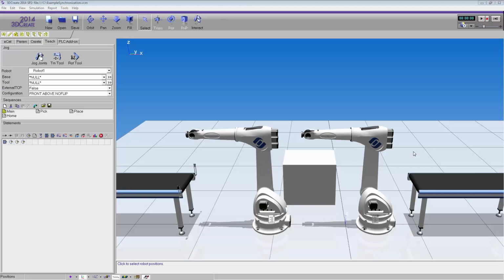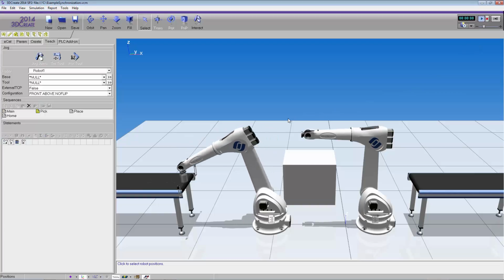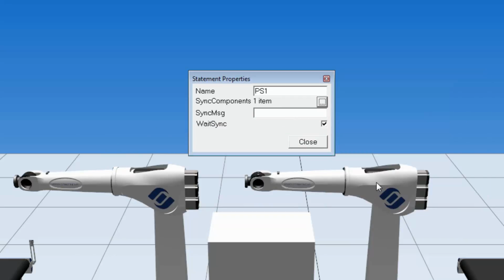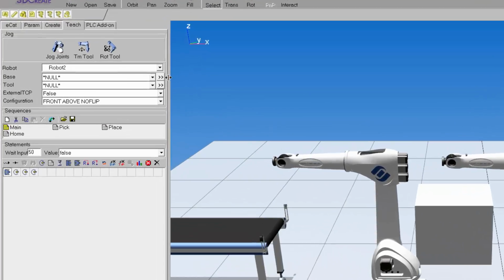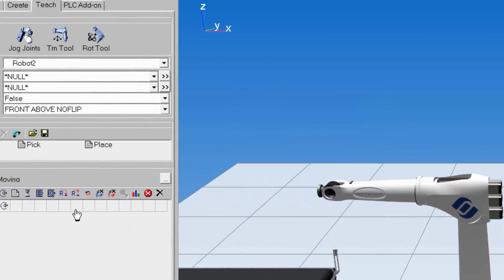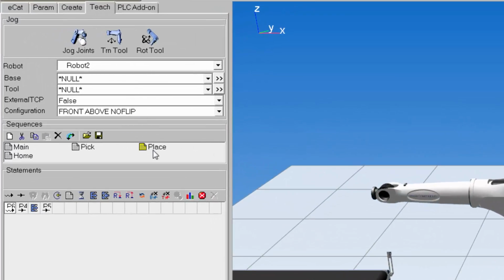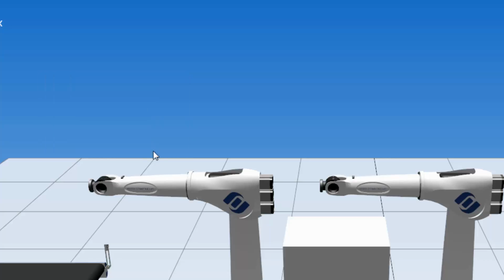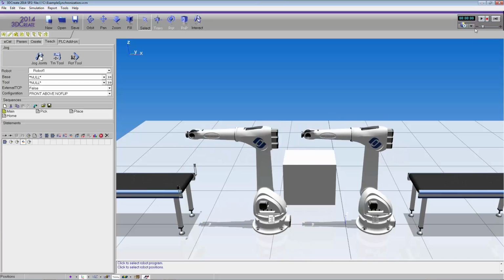Synchronize Robots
This video shows how to synchronize robots in order to coordinate processes and avoid collisions.